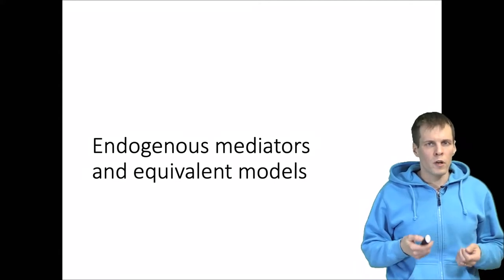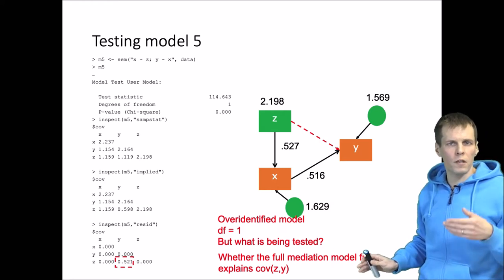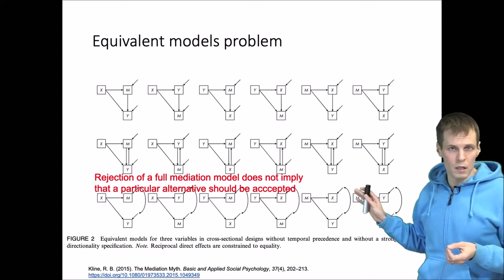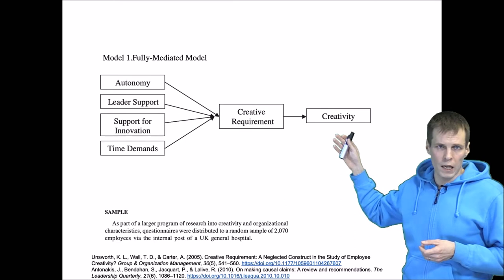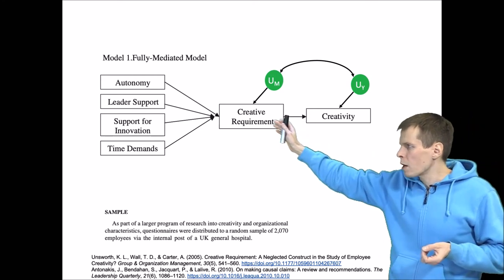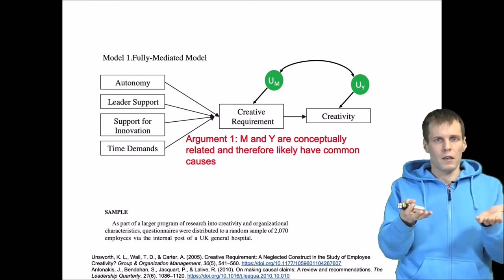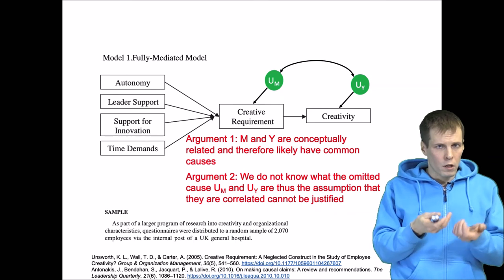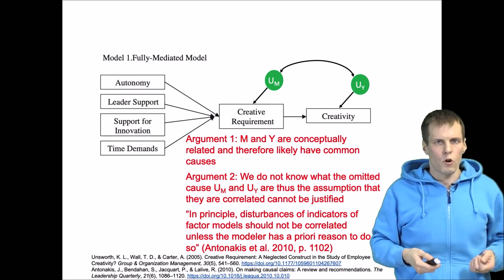Endogenous mediators and equivalent models